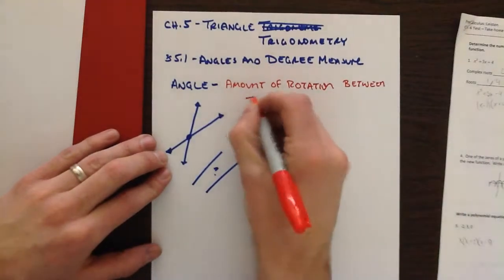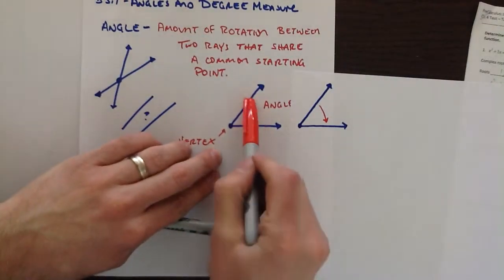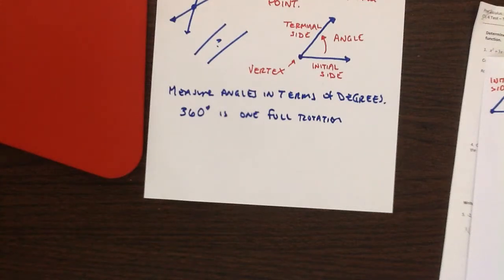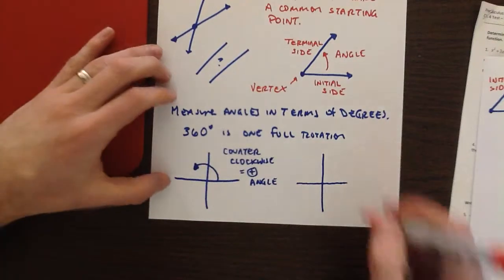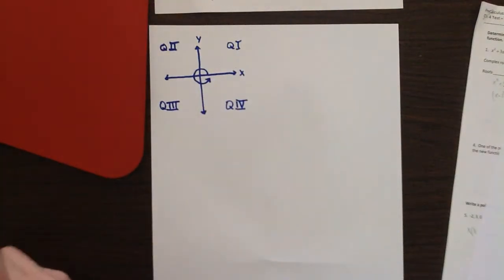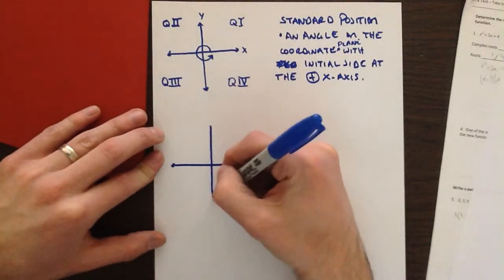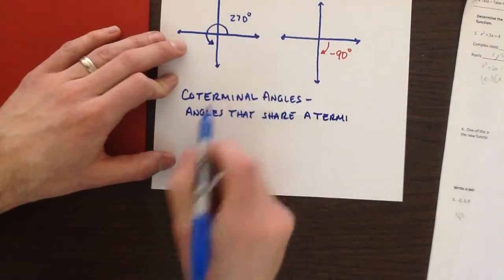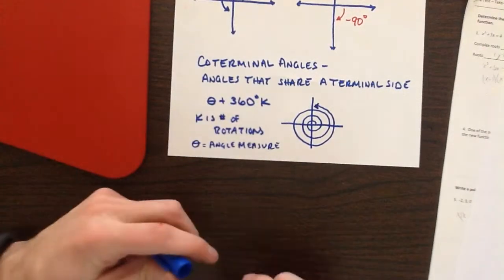PC Angle Definitions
Precalculus Introduction to the Unit Circle

Angle Definitions
Coterminal Angles
Reference Angles
Quadrantal Angles
Angles on the Coordinate Plane